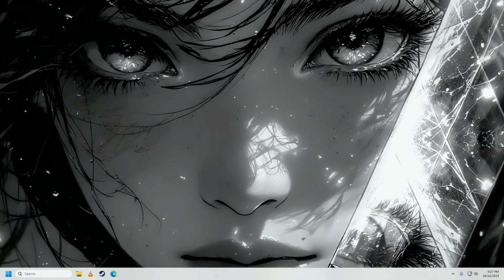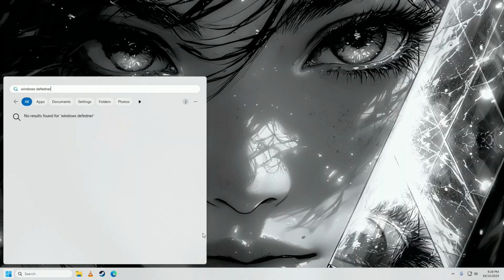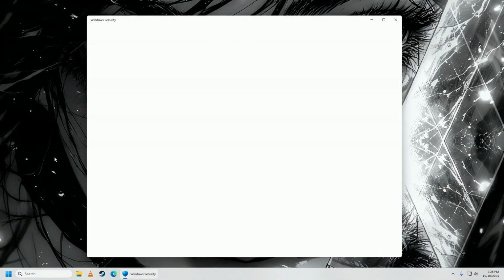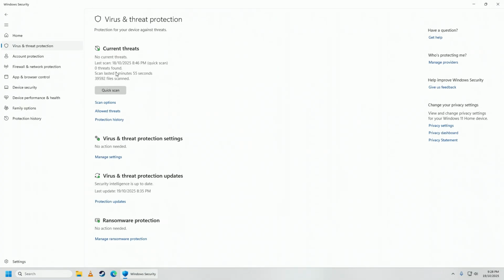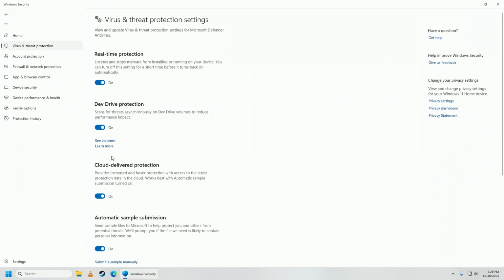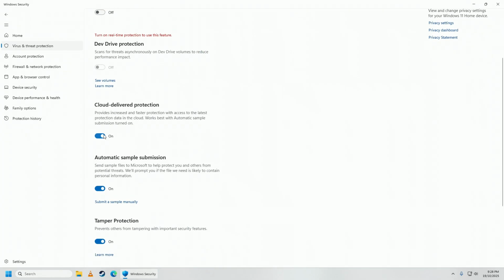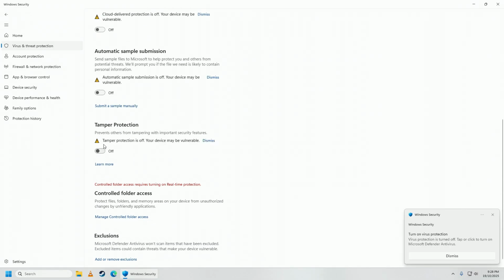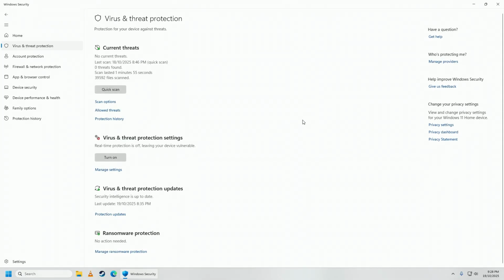How to Disable Windows Defender in Windows 11 (2025)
If you want to turn off Windows Defender in Windows 11, this 2025 method will show you the easiest and safest way to do it. Whether you’re troubleshooting software, installing another antivirus, or just need Defender off temporarily, this guide will walk you through every step.

Start by opening your **Settings**. You can do this by pressing the **Windows key + I** or clicking the **Start Menu** and choosing **Settings**. Once you’re there, click on **Privacy and Security**, then select **Windows Security**.

Next, click on **Virus and Threat Protection**. Under that section, find and select **Manage Settings**. You’ll see several protection options here, including **Real-time Protection**. Turn this option off. This will temporarily disable Windows Defender’s active scanning feature.

If you see a warning message, don’t worry — it’s normal. Windows Defender will automatically turn itself back on after a restart or system update to ensure your PC stays protected.

If you need to keep it off for longer, make sure you’ve installed another trusted antivirus program. When another antivirus is detected, Windows Defender will automatically disable itself.

And that’s it! You’ve successfully disabled Windows Defender in Windows 11 using the easiest and most reliable 2025 method.

-- TechVersity